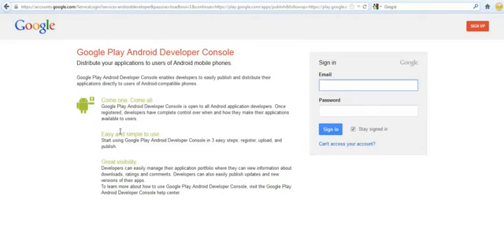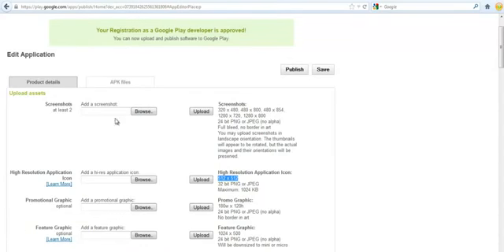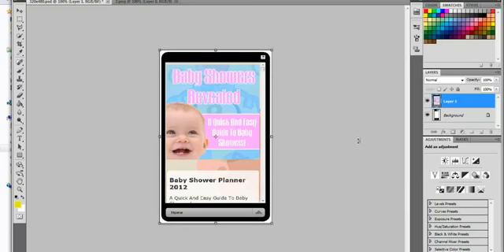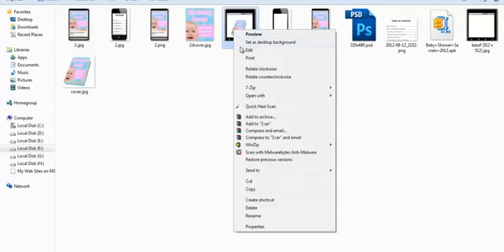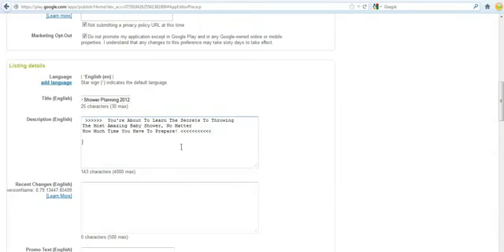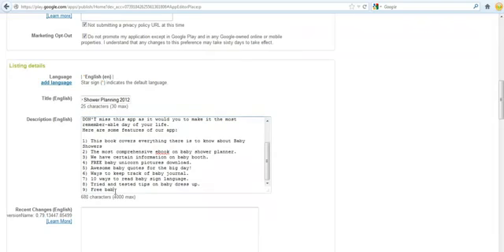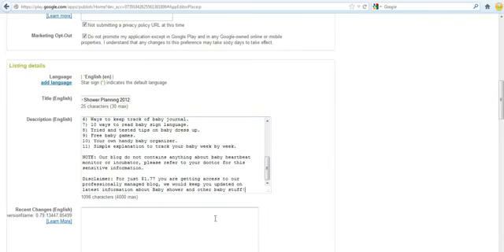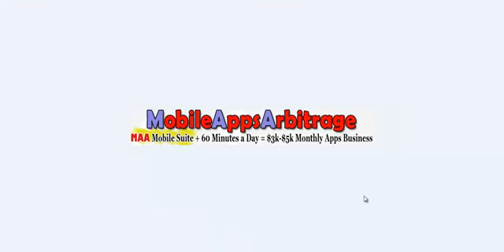STEP 4B Submitting App